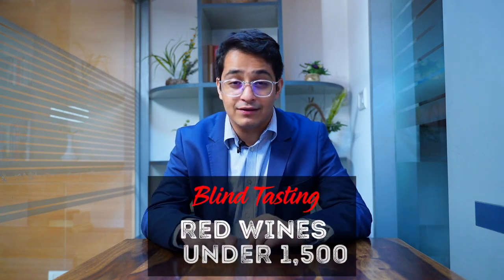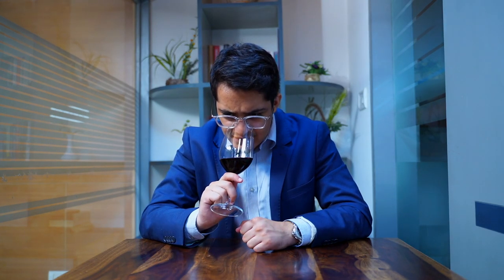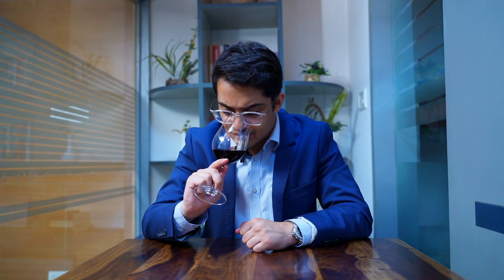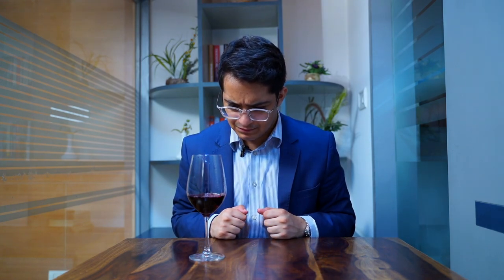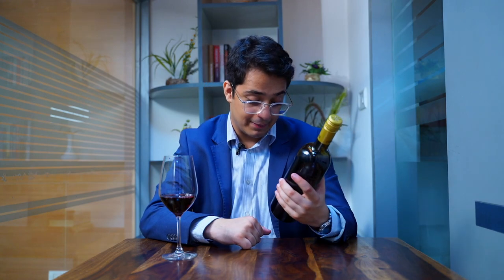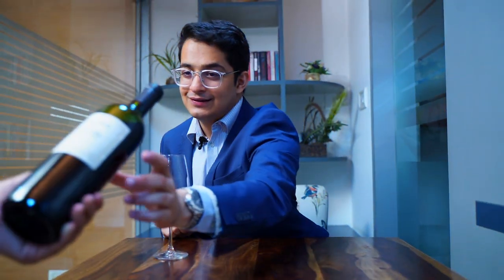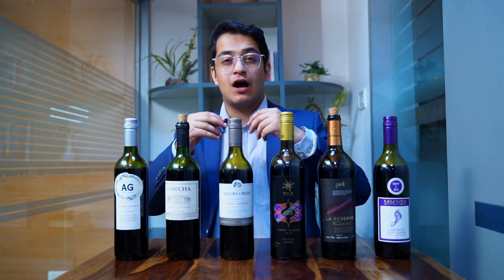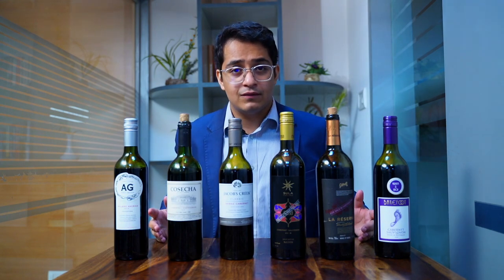Blind Tasting Popular Red Wines Under 1500 Rs/ 20 $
We blind taste and review  popular, commercial red wines under 1500 Rs.